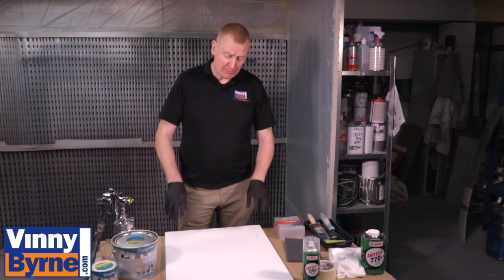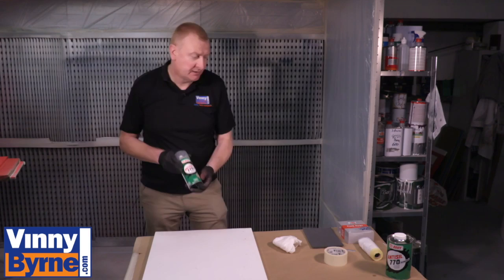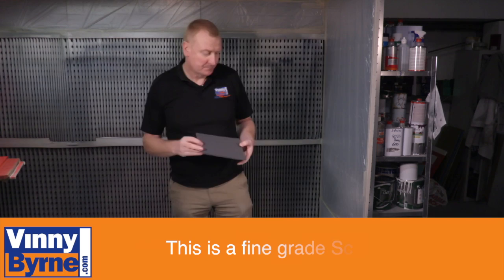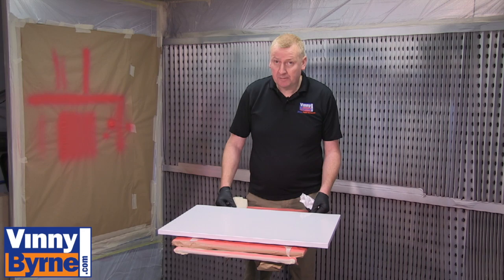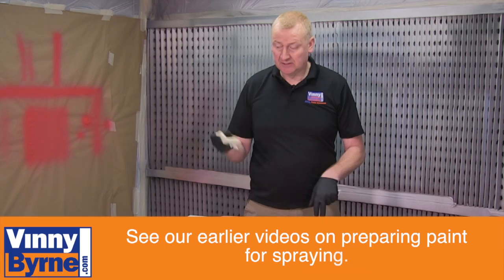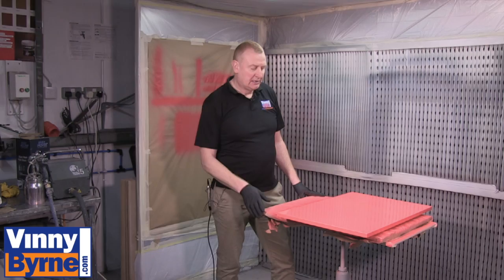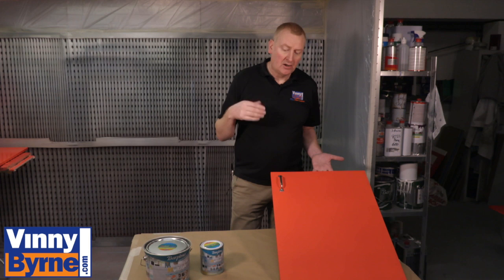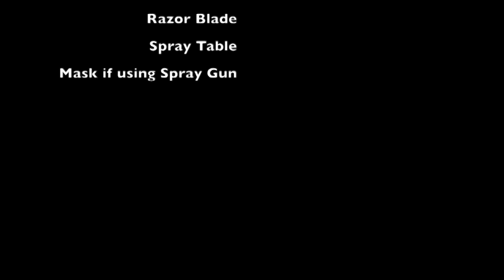How to paint a Melamine kitchen with Multilak water based paint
Want a cost-effective way to give your kitchen a new lease of life? Then why not paint your melamine units, it's easy. Multilak is a cheap and easy way to give your countertop or Kitchen unit surfaces a new life.
This video is about Multilac Paint which is a water-based paint from Barpimo. This is a new paint that will bond with almost any surface without the use of a primer, and because it is water-based there is none of the pungent smell you usually get with solvent paints
So you can paint your Melamine kitchen with it. Alan talks you through the steps you need to take to do it right.